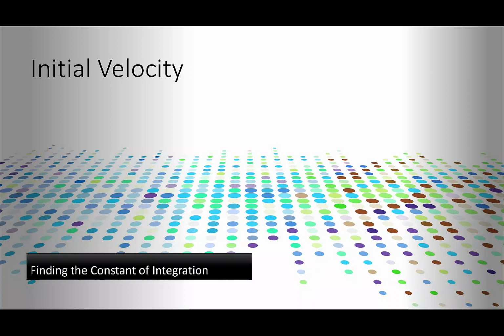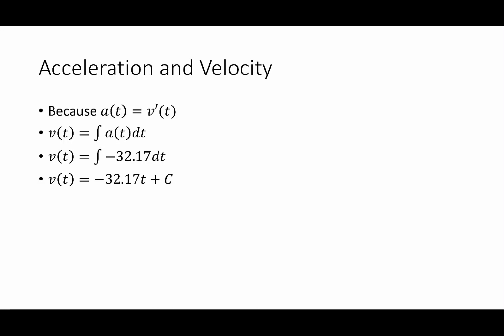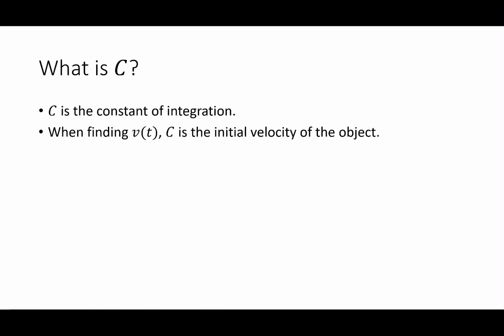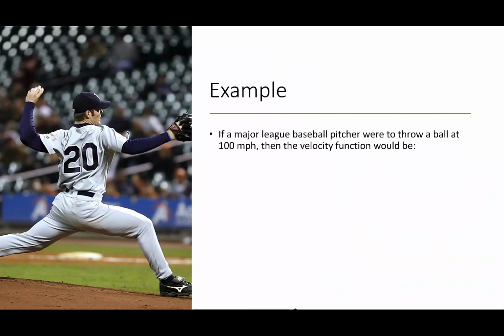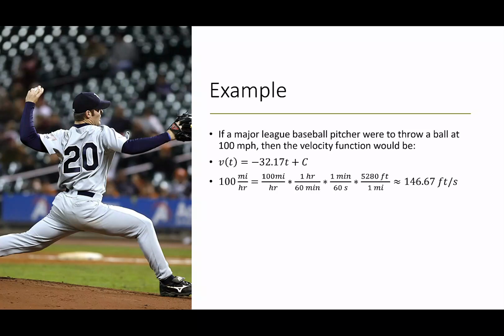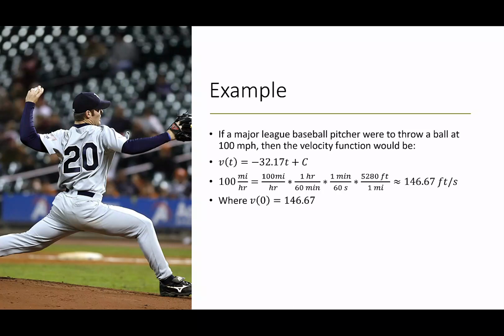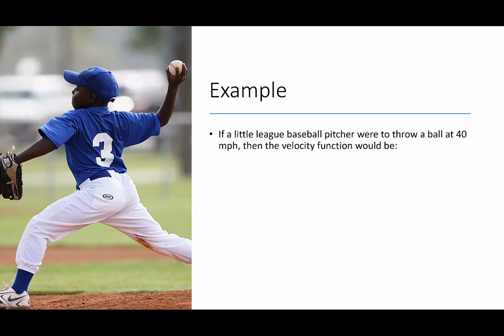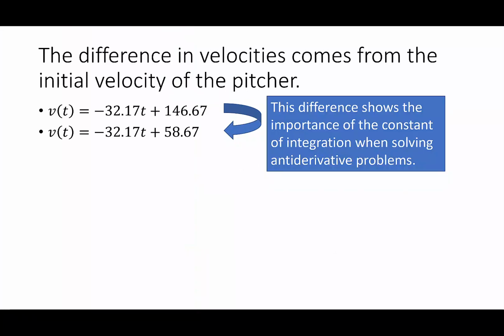Initial Velocity Constant of Integration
This video talks through the connection between initial velocity and the constant of integration. It uses the initial speed of a baseball pitcher to illustrate how to find the constant of integration.